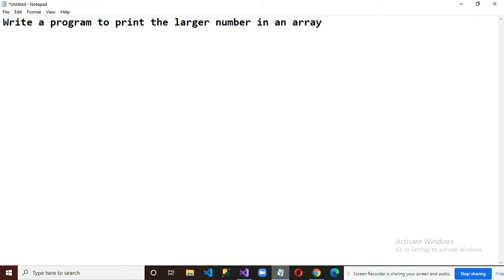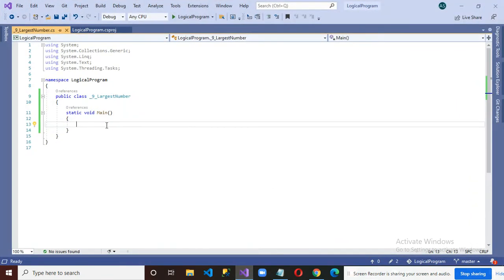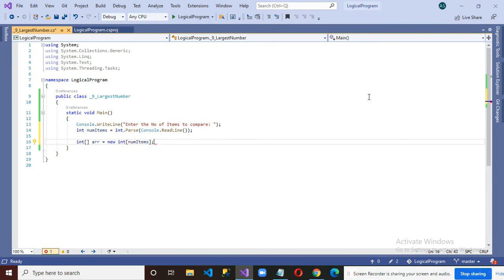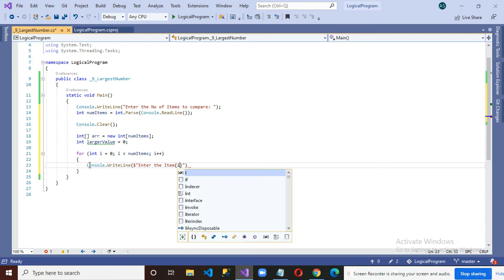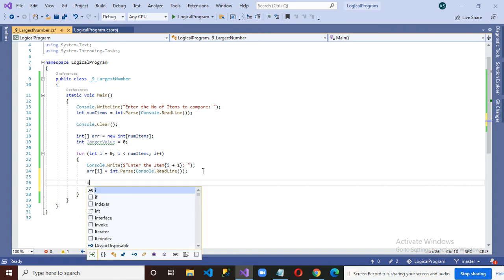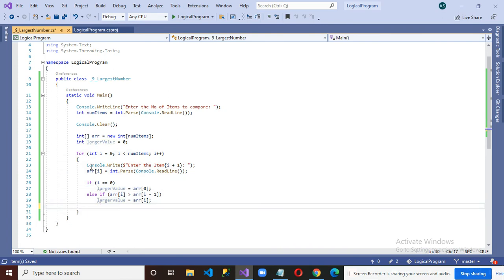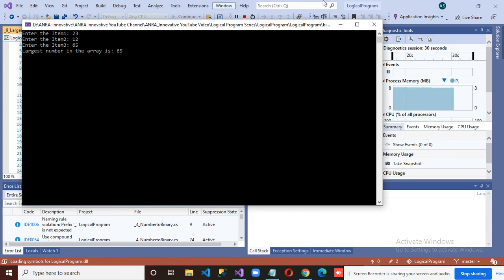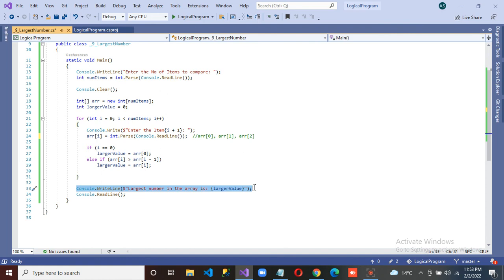#11 Largest Number in Array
In this series of videos, I am going to create and discuss below problems.

In this Video:
Write a program to print the larger number in an array.

Others Video:
Write a program to print the given no is a prime number or not?
Write a program to swap 2 numbers without using 3 variable?
Write a program to print the reverse of a given number?
Write the program to print the binary value of of a given number?
Write a program to check whether a given number is a palindrome?
Write a program to print the fibanocci series upto a given upper bound?
Write a program to print the factorial of a given number?
Write a program to find whether the give number is an Armstrong number or not?
Write a program to find the sum of digits of a given number?
Write a program to find the sum of digits of a given number until single digit?
Write a program to print the given number in words?
Write a program to find the given year is a leap year or not?
Write a program to print the given string in reverse?
Write a program to print the no. of words in a given string?
Write a program to print the length of a given string?
Write a program to print the no. of characters in a given string?
Write a program to print the words in reverse order of a given string?
Write a program to convert the given string in to lower case?
Write a program to convert the given string in to upper case?
Write a program to convert the given string in to pascal case?
Write a program to find out the unique characters in a given string?
Write a program to find out the duplicate characters in a given string?
Write a program to print the roman number of a given number?
Write a program to print the below output:
1
1 2
1 2 3
1 2 3 4
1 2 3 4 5

5
5 4
5 4 3
5 4 3 2
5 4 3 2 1

1
2 3
4 5 6
7 8 9 10

1
0 1
1 0 1
0 1 0 1

1
1 2
1 2 3
1 2 3 4
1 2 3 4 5
1 2 3 4
1 2 3
1 2
1

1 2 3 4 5
1 2 3 4
1 2 3
1 2
1
1 2
1 2 3
1 2 3 4
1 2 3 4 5

         1
       121
     12321
  1234321
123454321